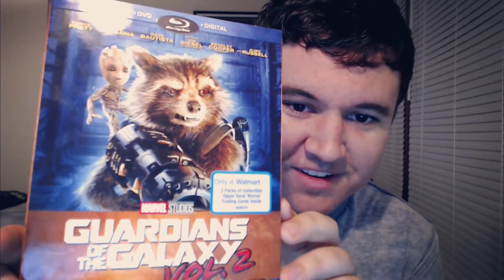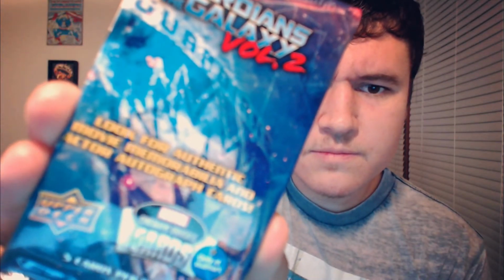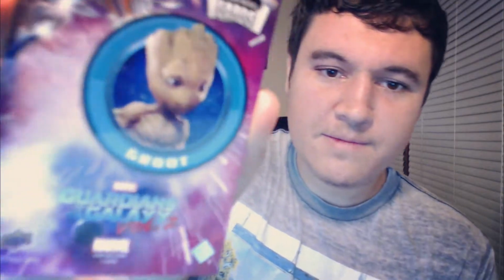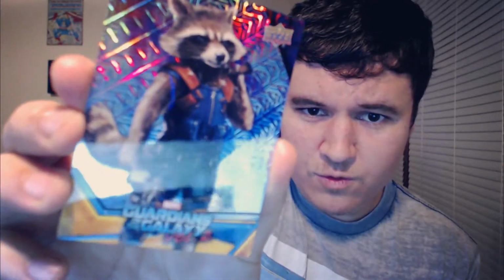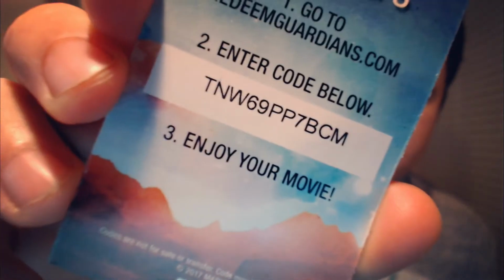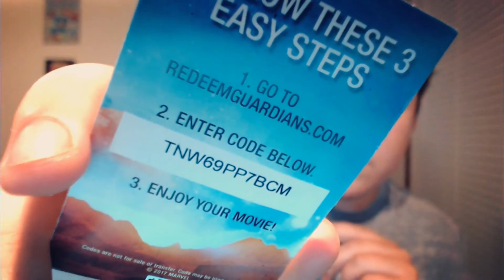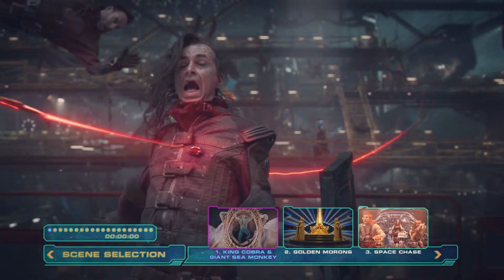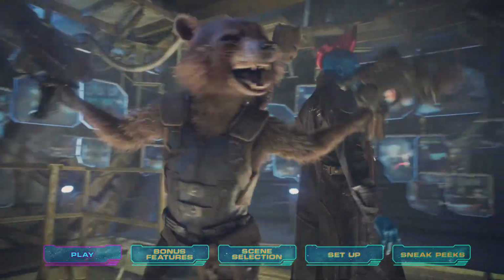Exclusive Guardians Of The Galaxy Vol. 2 Blu Ray Review! (Free Digital Code) pretty cool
sorry the delay on this one! my fiances have taken a hit recently and had to wait to get this copy lol